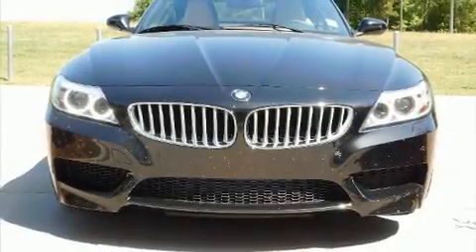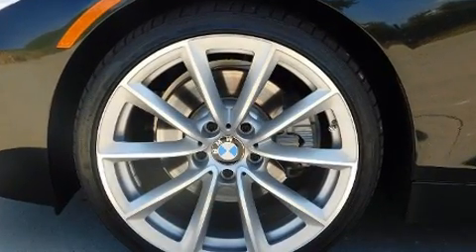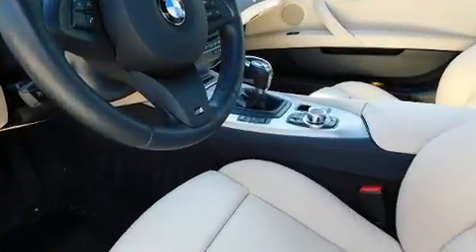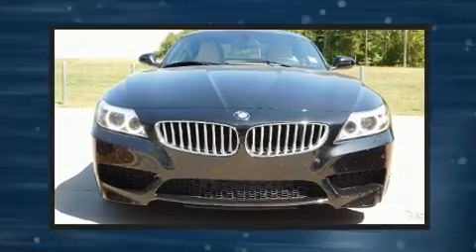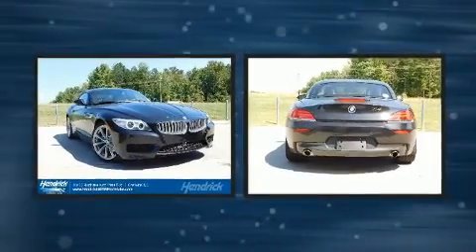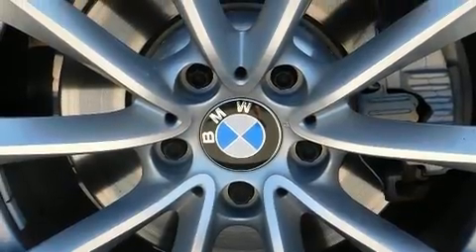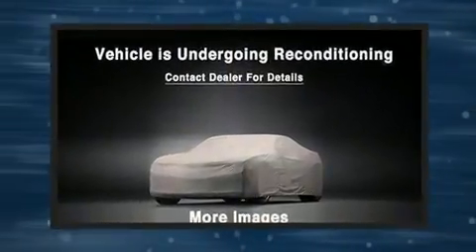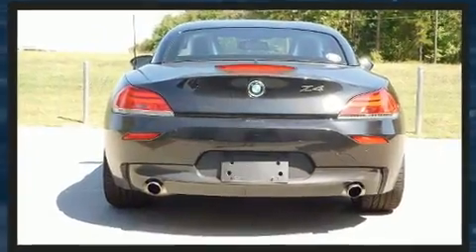2014 BMW Z4 sDrive35i in Charlotte, NC 28269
10720 Northlake Auto Plaza Blvd

You can expect a lot from the 2014 BMW Z4. This 2 door, 2 passenger convertible has not yet reached the 20,000 mile mark! BMW made sure to keep road-handling and sportiness at the top of it's priority list. Under the hood you'll find a 6 cylinder engine with more than 300 horsepower, and for added security, dynamic Stability Control supplements the drivetrain. Turbocharger technology provides forced air induction, enhancing performance while preserving fuel economy. BMW prioritized fit and finish as evidenced by: leather upholstery, a tachometer, a built-in garage door transmitter, heated seats, power door mirrors and heated door mirrors, a power convertible roof, and power seats. With high intensity discharge headlights illuminating your path, you'll always appreciate maximum visibility. BMW also prioritized safety and security with features such as: dual front impact airbags, knee airbags, integrated roll-over protection, traction control, brake assist, a panic alarm, an emergency communication system, and 4 wheel disc brakes with ABS. You'll never lose visibility with rain sensing wipers, which activate automatically when the drops start to fall. We know that you have high expectations, and we enjoy the challenge of meeting and exceeding them! Stop by our dealership or give us a call for more information.